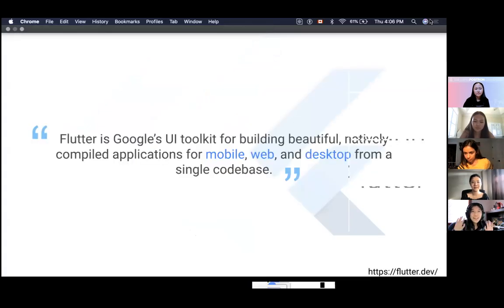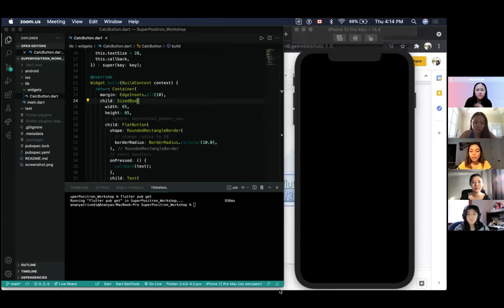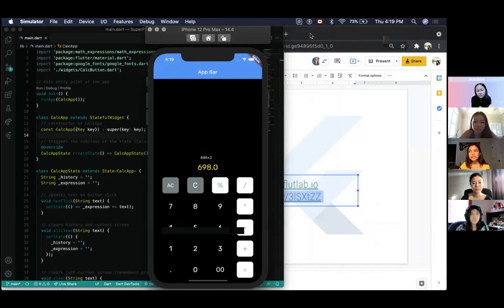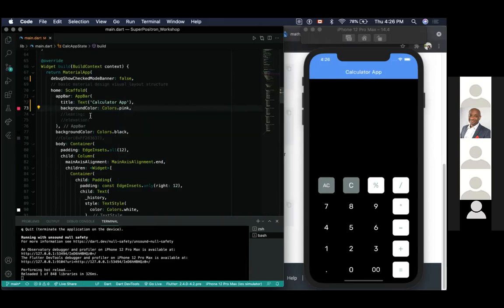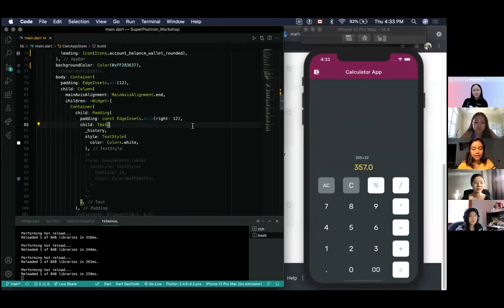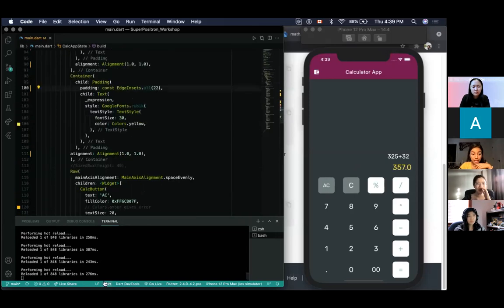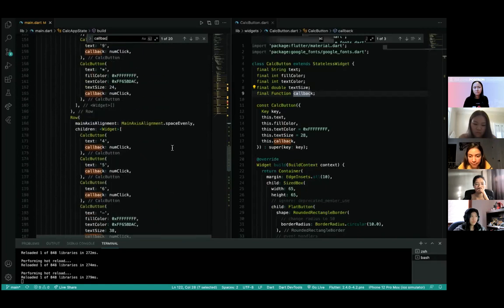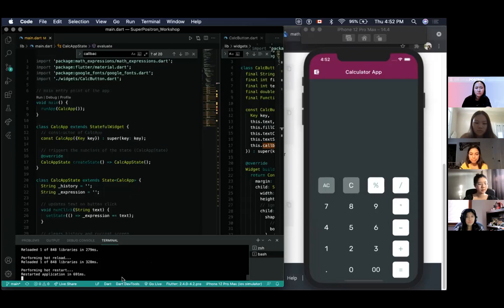Intro to Flutter | The SuperPOSITRON | 08.12.2021